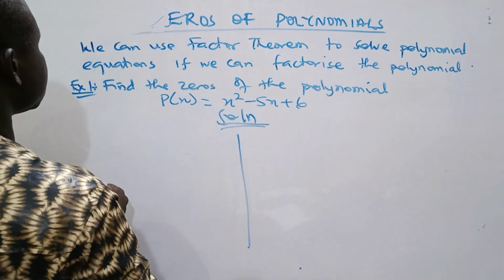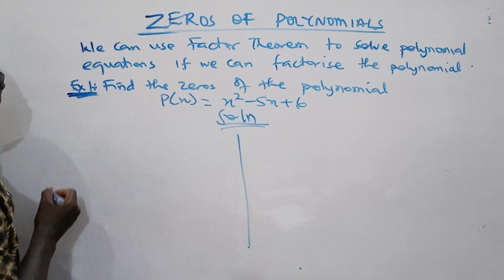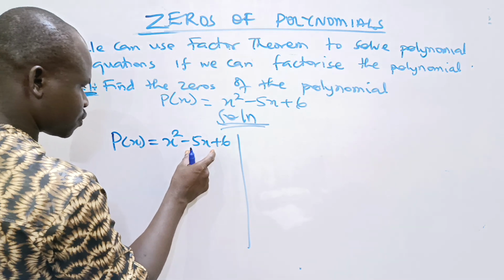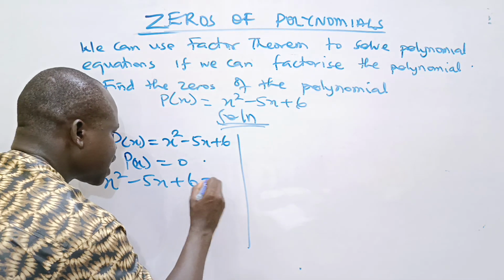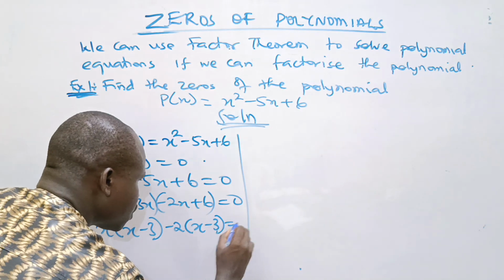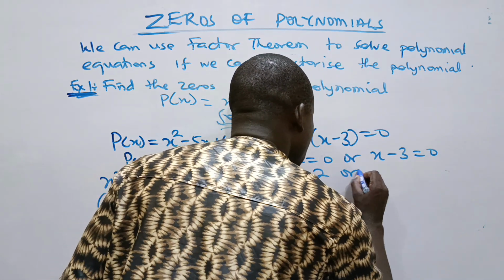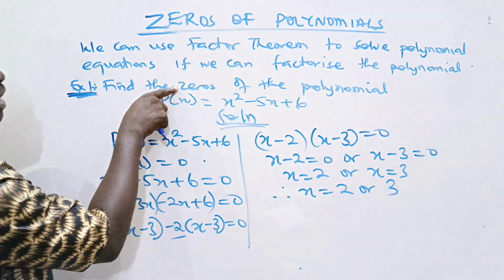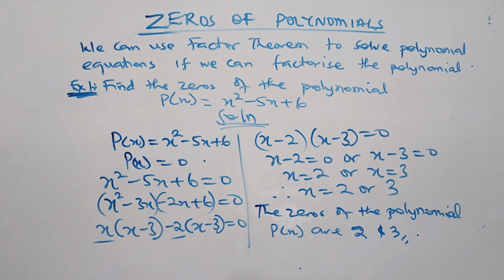Zeros of Polynomials